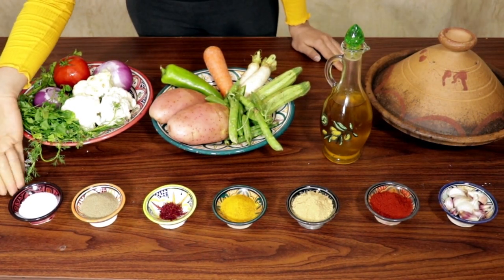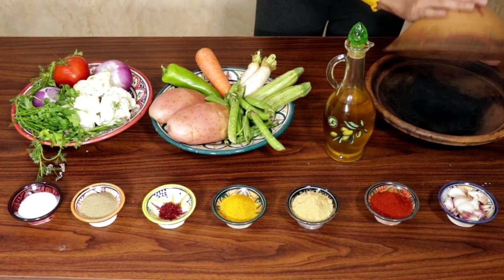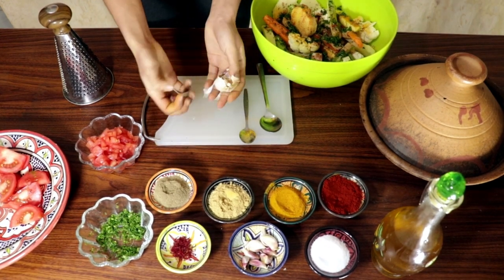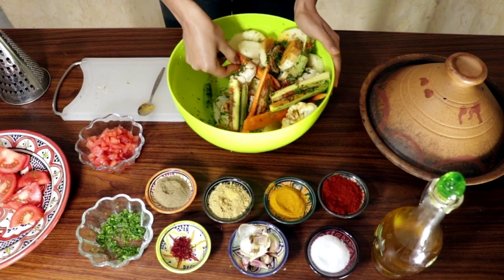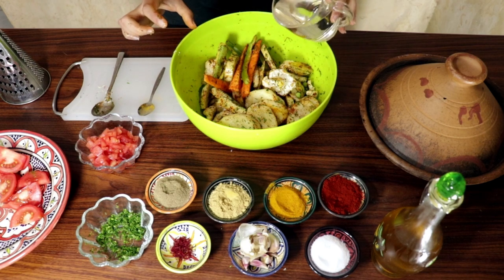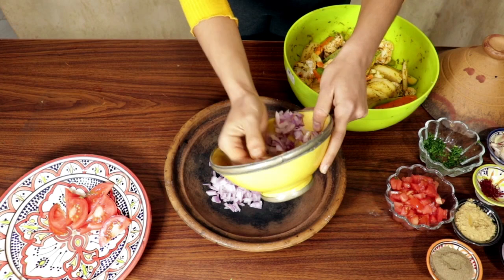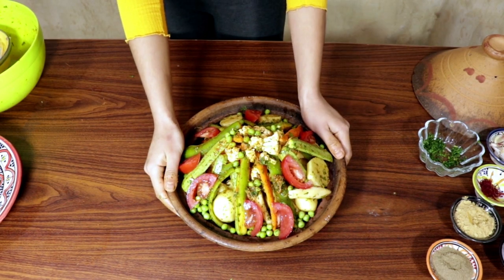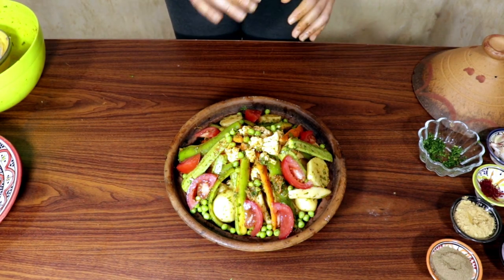Berber Tagine, Vegetarian Tagine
INGREDIENTS:
Vegetables:
1 onion
1 tomato
1 meduim carrot
2 small turnip
2 small zucchini
2 potatoes
1 green pepper
3 small cauliflower florets
A handful of  peas

Marinade :
1  teaspoon and half paprika
½ teaspoon ground ginger
1 teaspoon ground turmeric
¼ teaspoon ground black pepper
    Salt to taste
3 tablespoon of parsley and coriander finely chopped
1 garlic clove
2 tablespoon olive oil
8 tablespoons water
   pinsh of safran